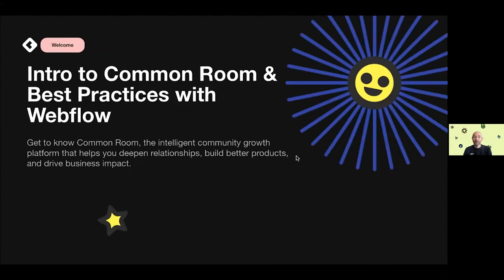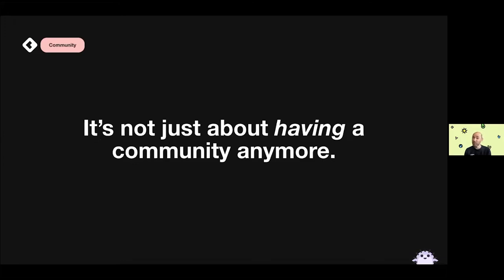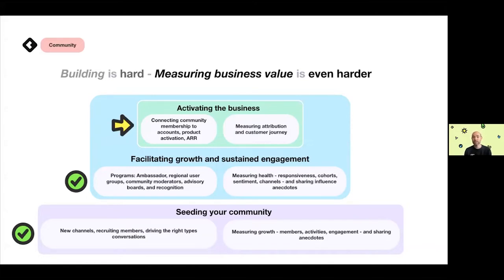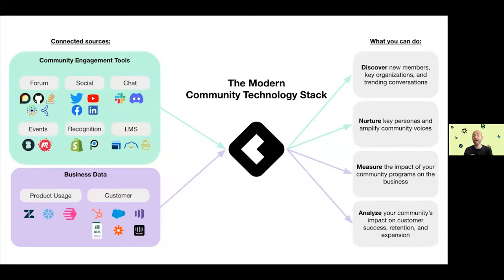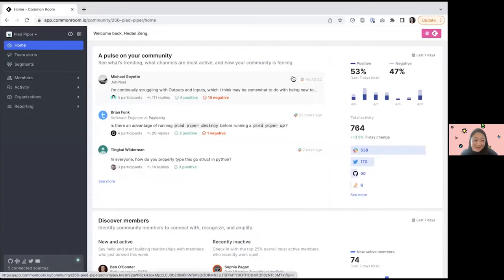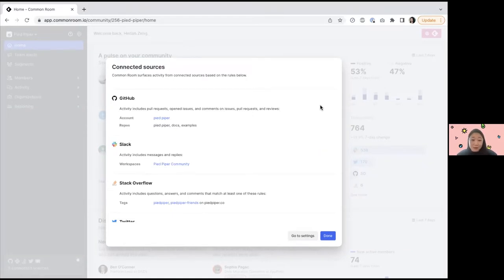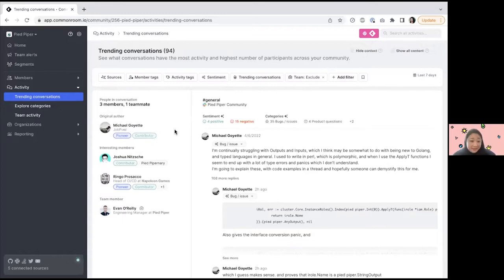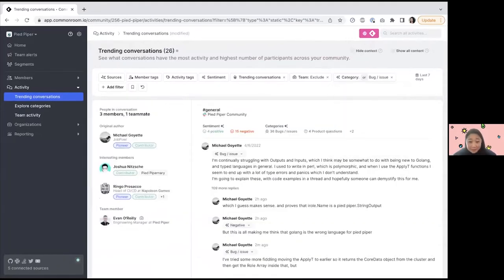Intro to Common Room and Best Practices with Webflow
Get to know Common Room, the intelligent community growth platform that helps you deepen relationships, build better products, and drive business impact.

In this webinar, you'll see a product demo from our Director of Product Management, Hedan Zeng. Our Head of Growth, Josh Grose, will then sit down with Matthew Munger, Sr. Product Expert at Webflow, to learn more about Webflow's community and how they're using Common Room today.